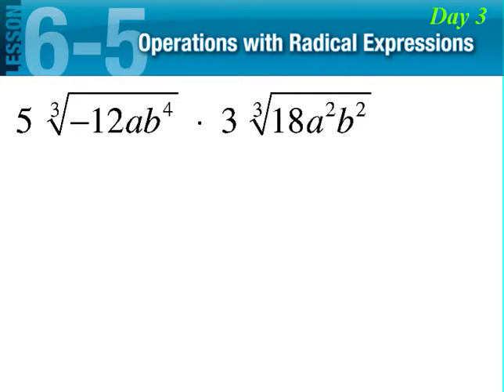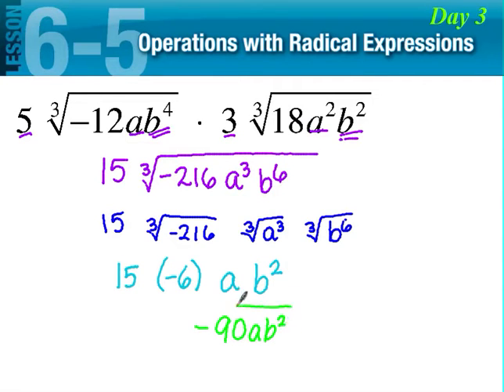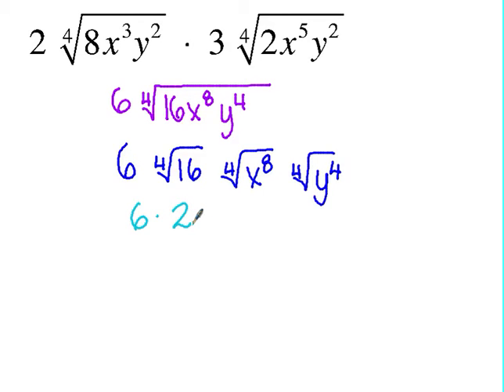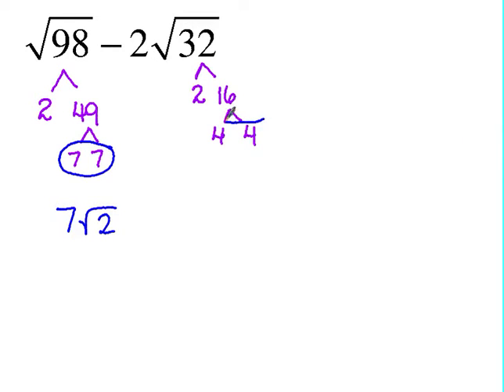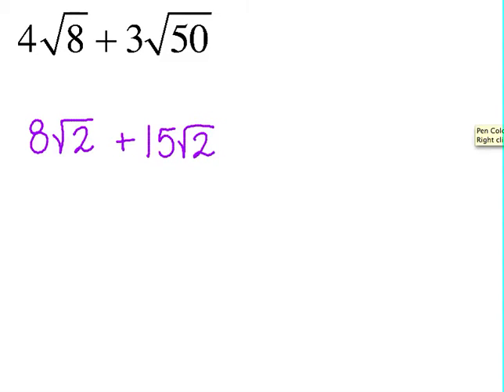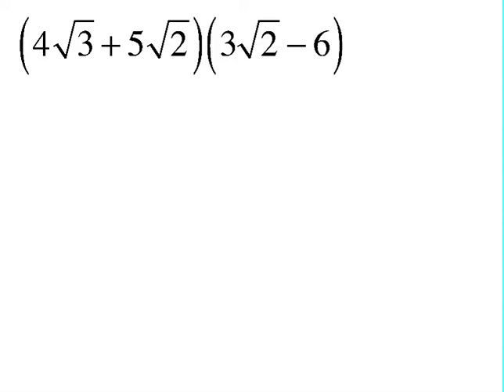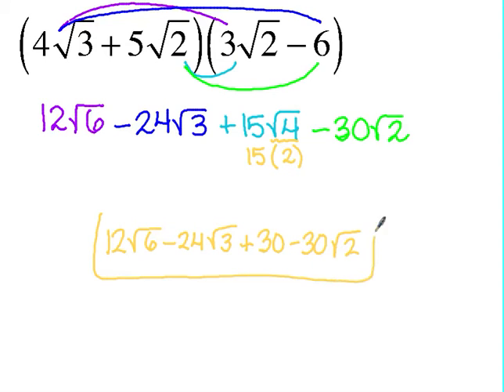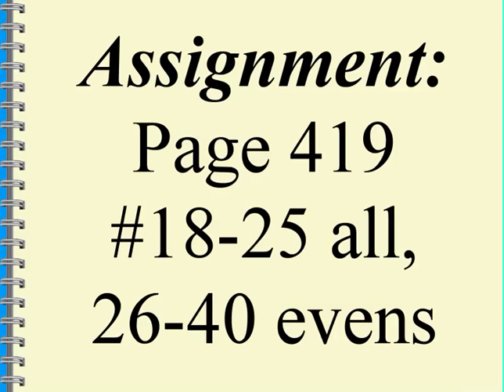Alg. 2--Lesson 6-5 (Day 3)